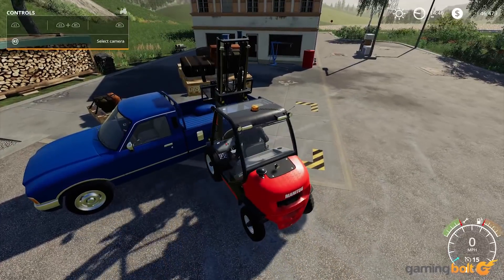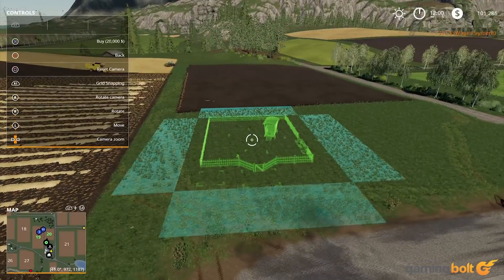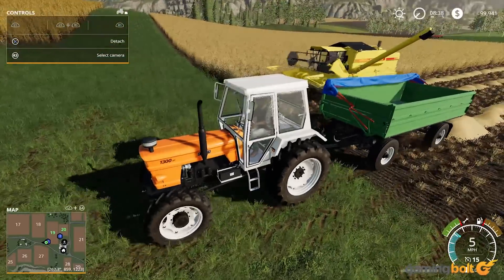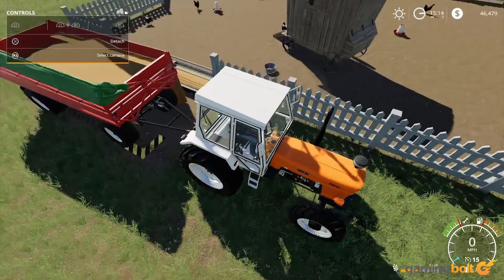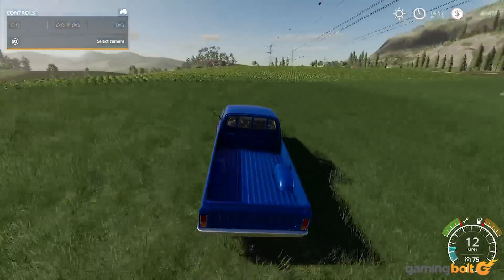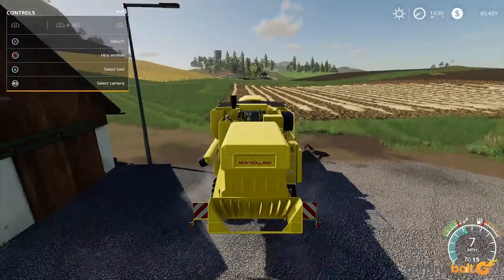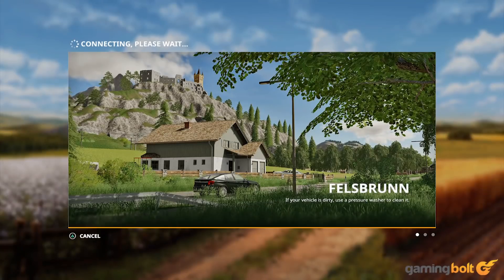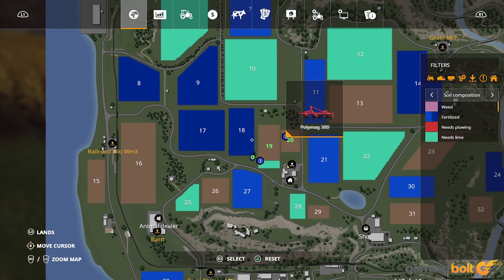Farming Simulator 19 Review - A Disappointing Entry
Farming Simulator 19 is a title that will appease existing fans but does nothing to entice outside audiences into trying the farming lifestyle.